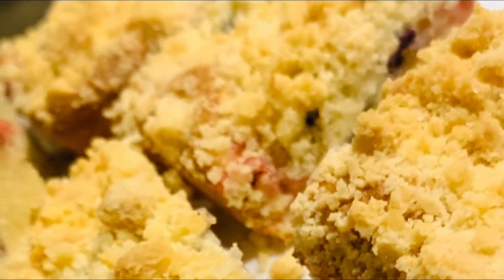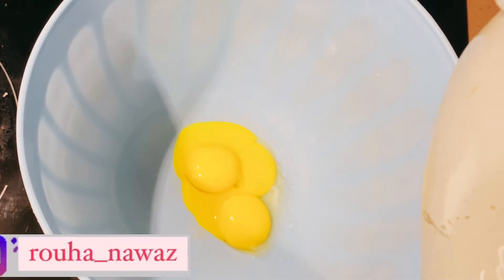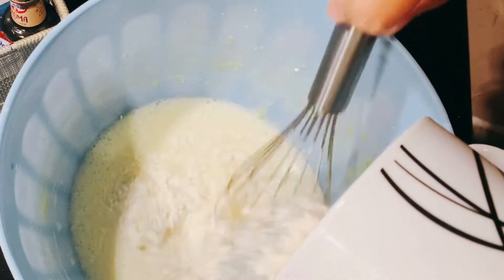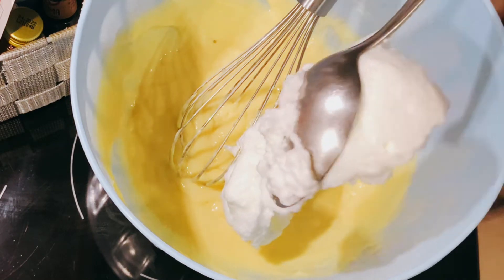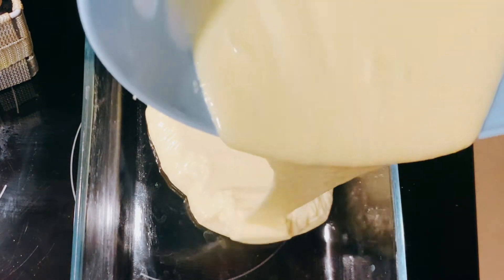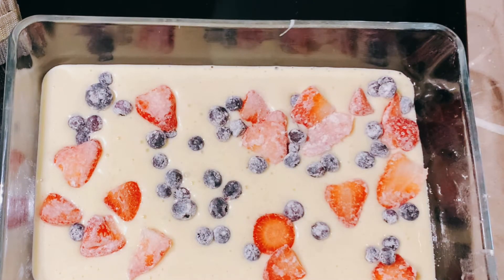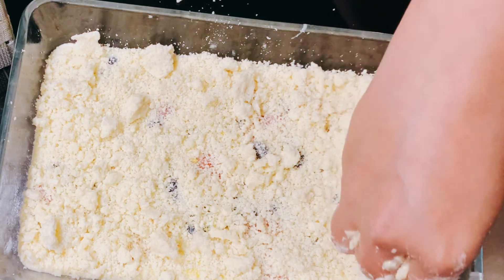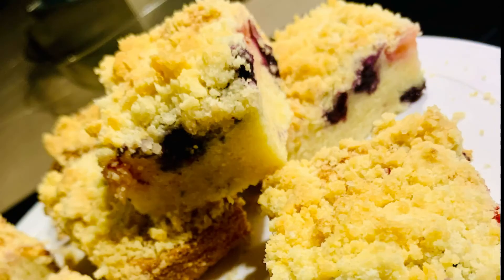Secret of moist soft crumb cake|no fail baking| how to bake crumb cake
Asslam o Alaikum my YouTube family 🤝🤗

My husband got a sweet tooth and that’s why I started baking, I am sharing my personal experience, tips and tricks with you so that you wont fail as I never did in my first attempts😉

Get in touch with me on Instagram @rouha_nawaz 👋

Would really appreciate you helping me making the difference and be a part of it😉

Be nice and treat the others the way you want to be treated 😊

Take care, Allah Hafiz 😊